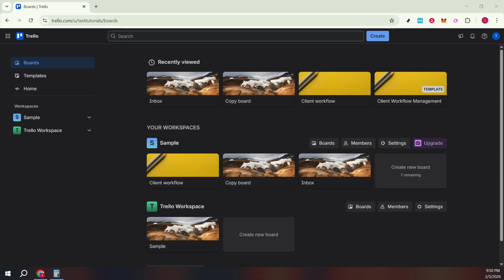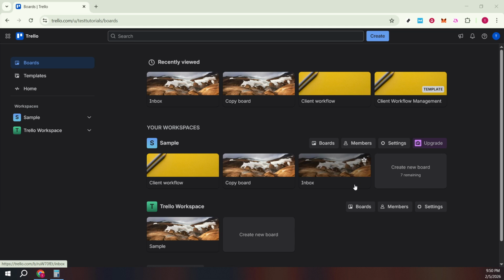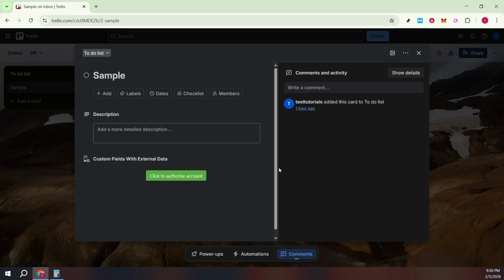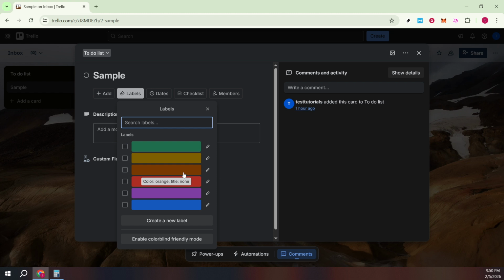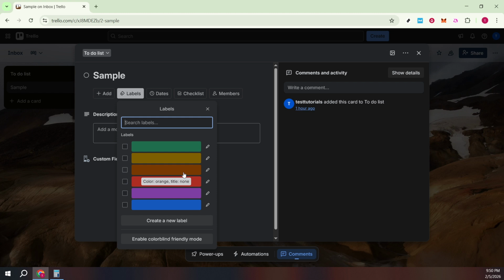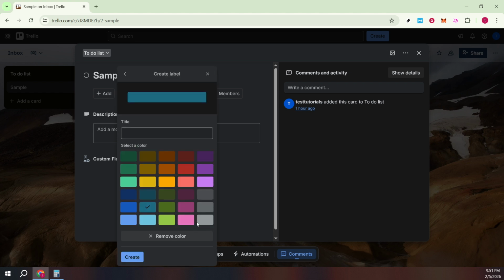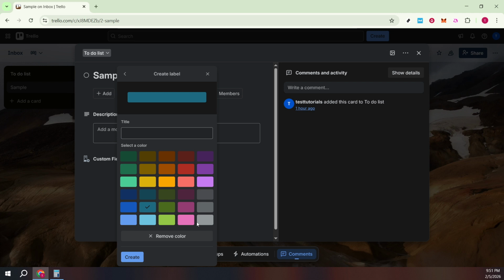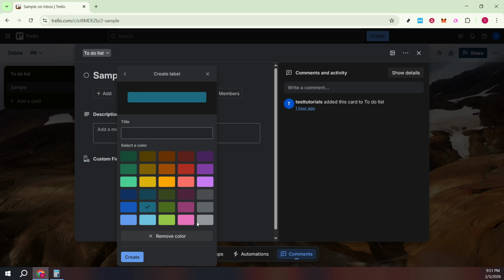How To Add And Manage Labels On Your Trello Cards [2026 Guide]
How To Add And Manage Labels On Your Trello Cards